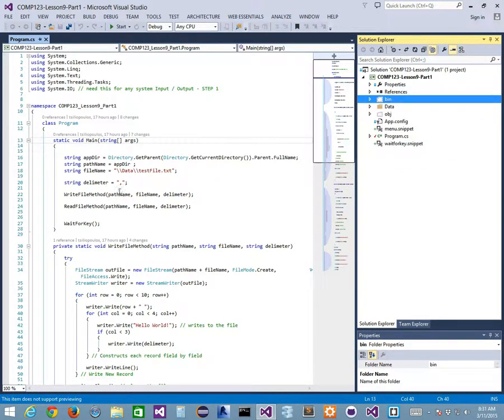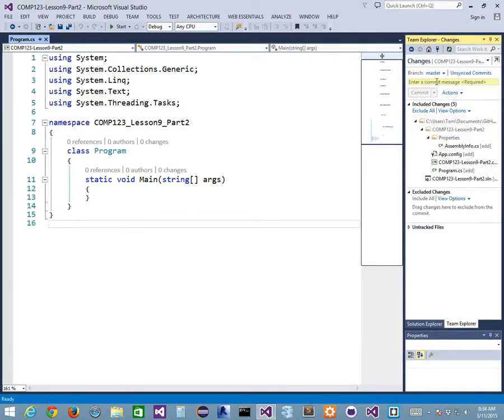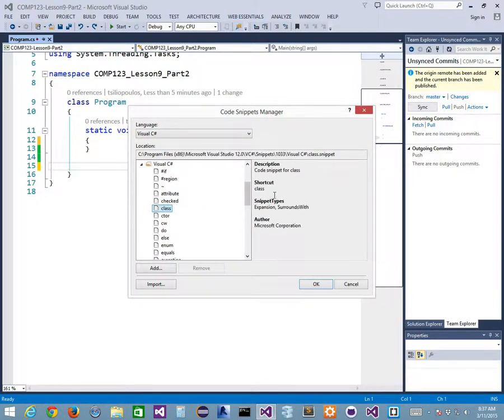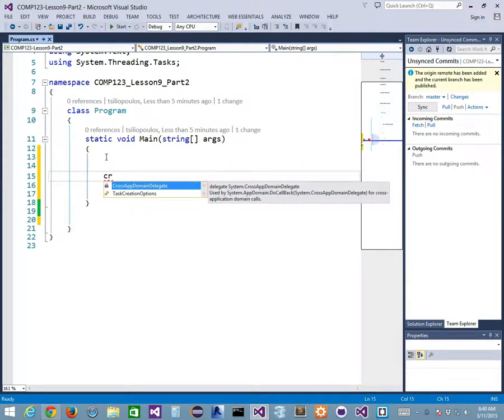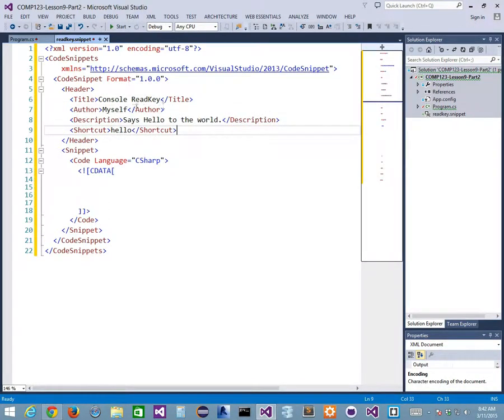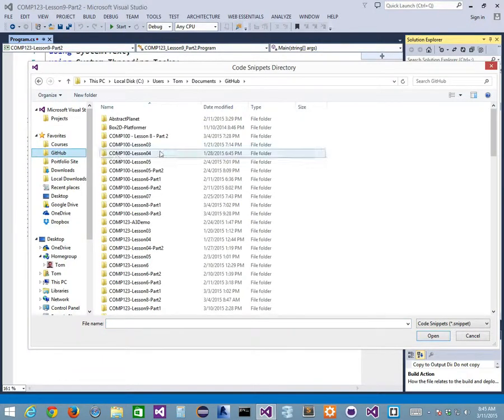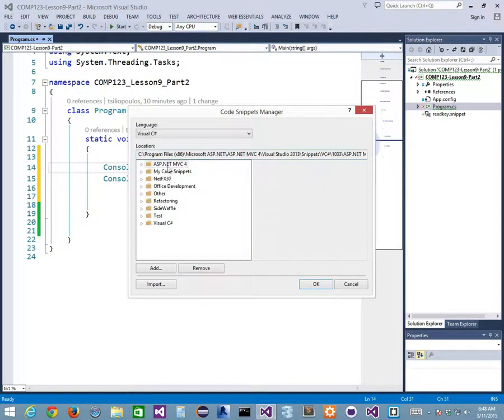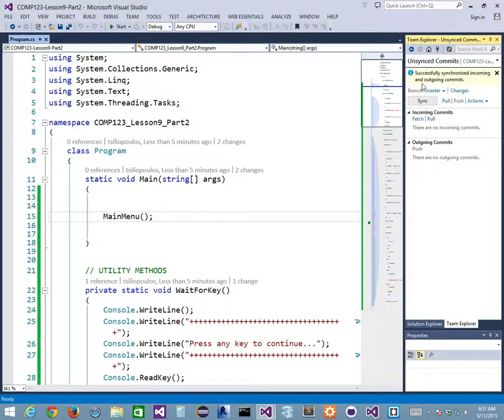COMP123 - Lesson 9 - Part 3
Code Snippets